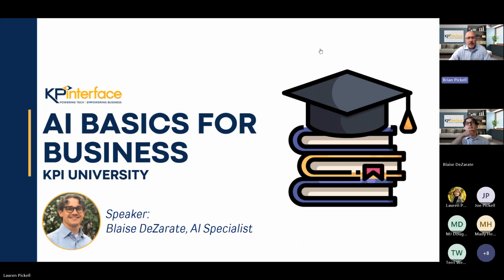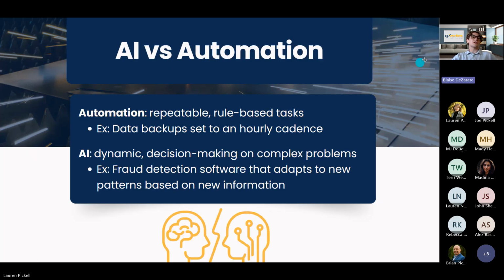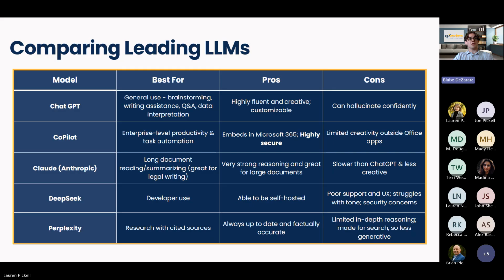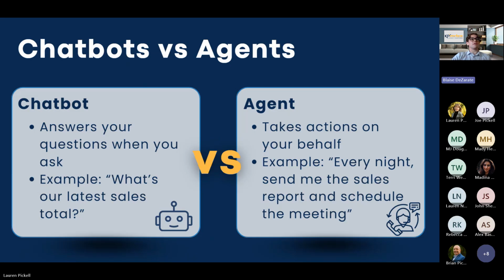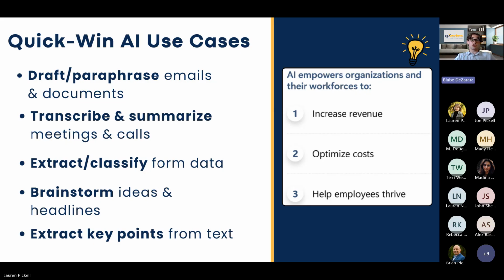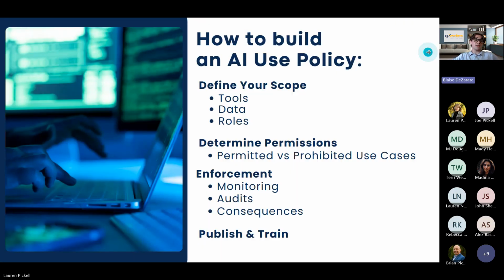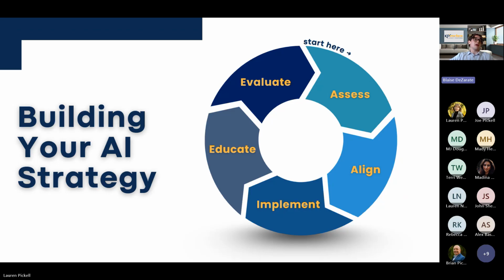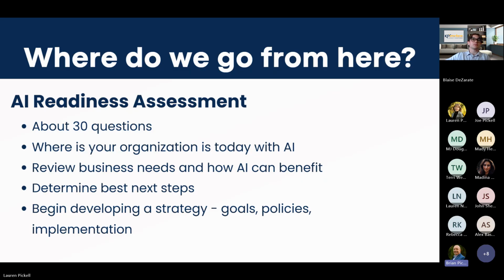KPI University - AI 101: AI Basics for Business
Looking to understand how artificial intelligence fits into your business operations—without the jargon or hype?

In this kickoff session of KPI University: AI Basics for Business, we’ll break down the fundamentals of AI, explore today’s top tools like ChatGPT, Microsoft Copilot, Claude, and Google Gemini, and show you practical ways to use AI for productivity and automation.

In this webinar, you’ll learn:

What AI is (and what it isn’t)—in plain terms

How tools like ChatGPT, Copilot, and Gemini differ in features and workflows

Real business use cases for AI: email writing, meeting summaries, data extraction, document automation

The risks of using AI without governance—security, privacy, and compliance concerns

How to build a responsible AI adoption strategy: from readiness assessments to acceptable use policies

Whether you're an executive, business owner, or operations leader, this session will help you cut through the noise and start using AI tools safely and effectively—today.